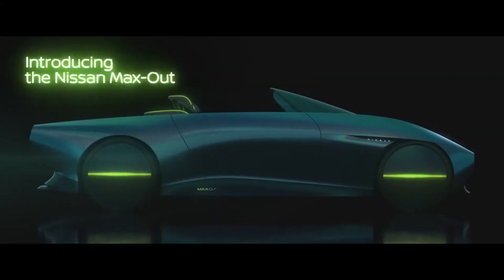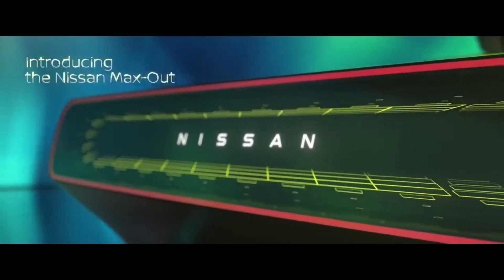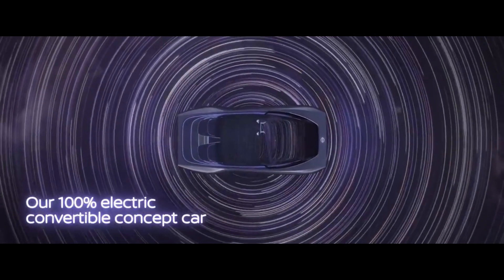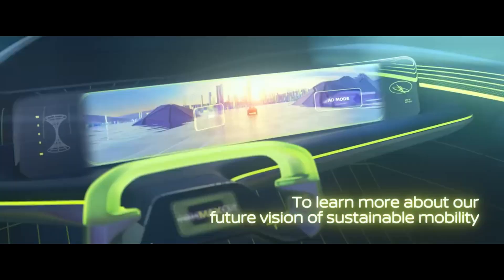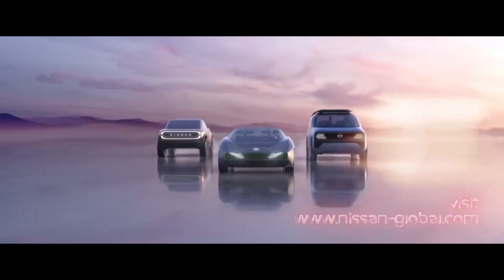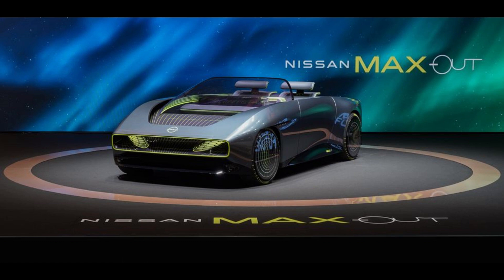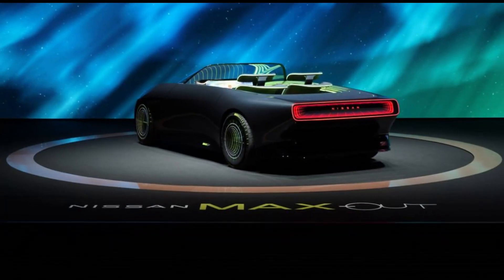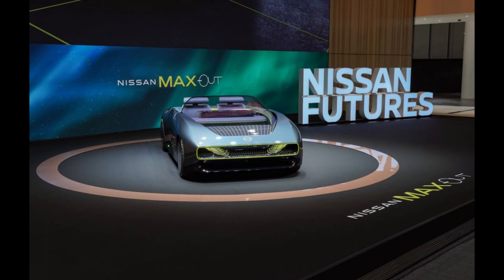This Nissan Max-Out Concept Is DOPE!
The futuristic EV convertible is headlining the 'Nissan Futures' sustainability event at its headquarters this month.